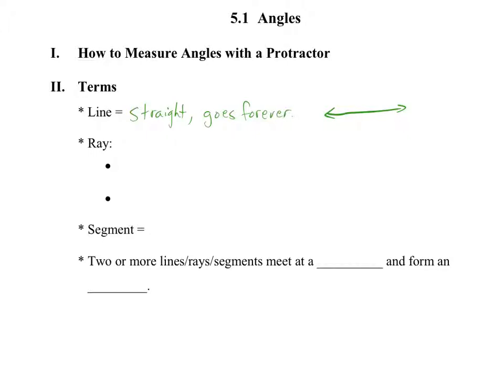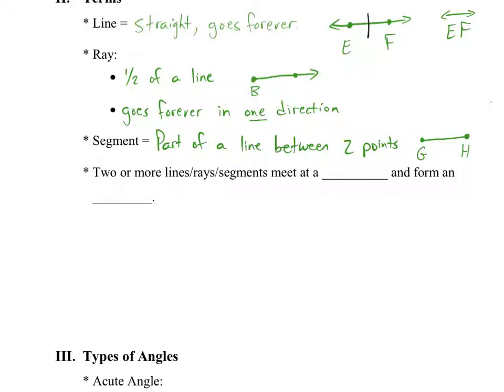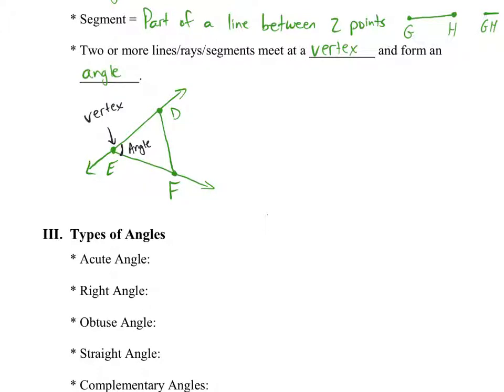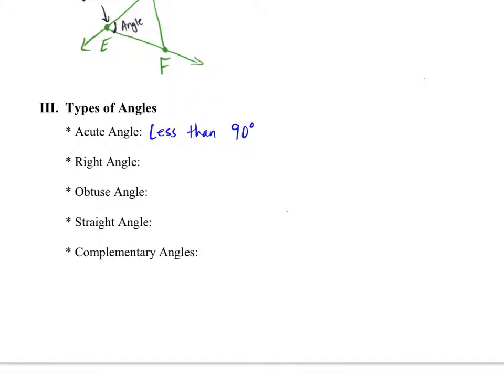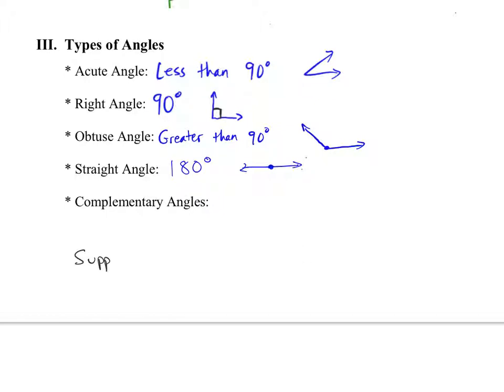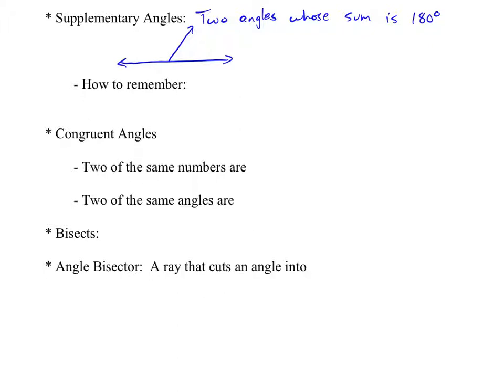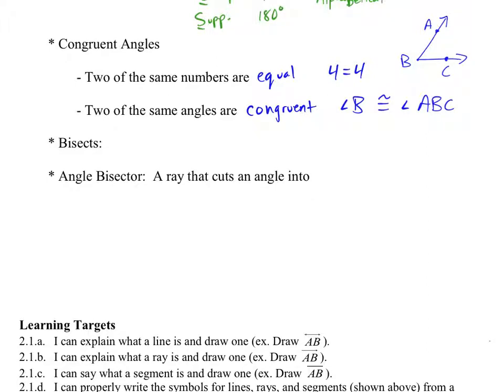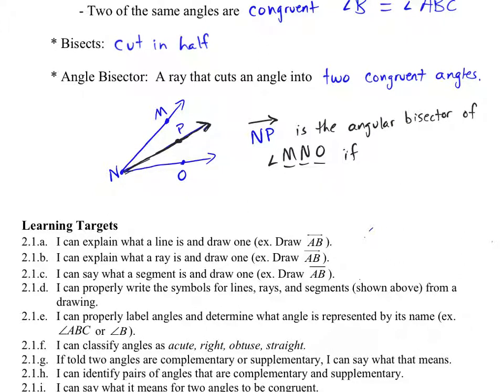Math 7: 5.1 Angles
This video defines (and shows) tons of different kinds of angles.  Covered are acute, right, obtuse, straight, complementary, supplementary, congruent, and bisectors.